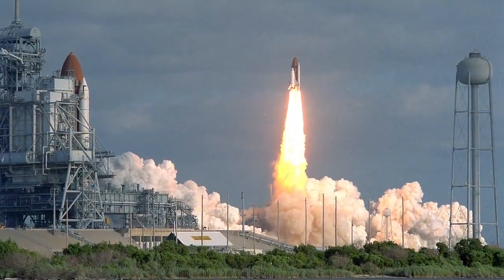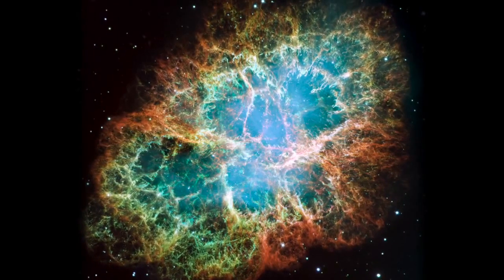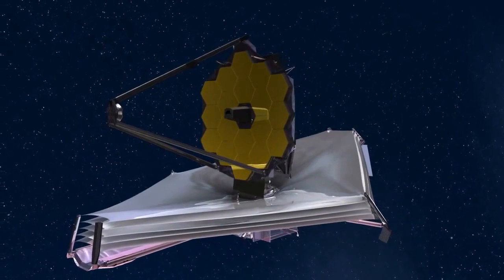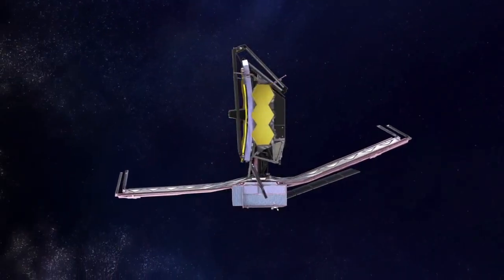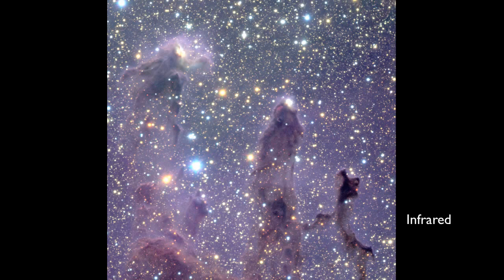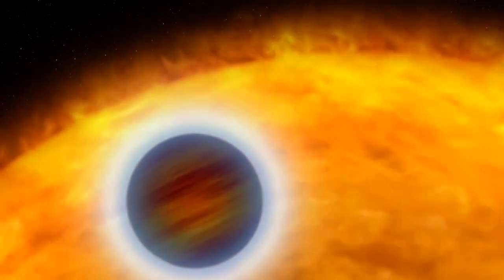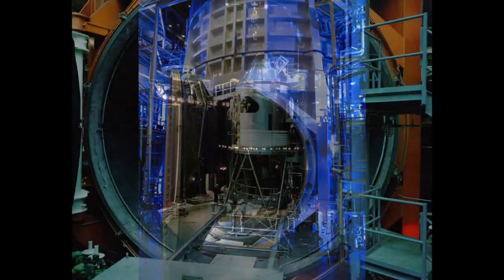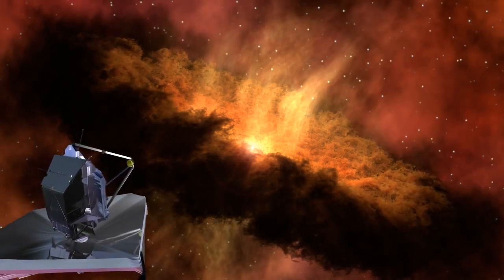Beyond Hubble: The James Webb Space Telescope | Science HD Video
- the Hubble Space Telescope's successor is known as the James Webb Space Telescope. Webb will be able to see farther and will view the universe in the infrared spectrum. Hosted by Tony Darnell. Please rate and comment, thanks!
Credit: STScI